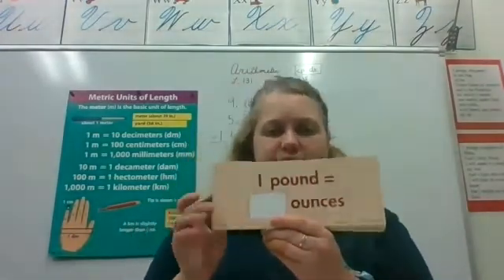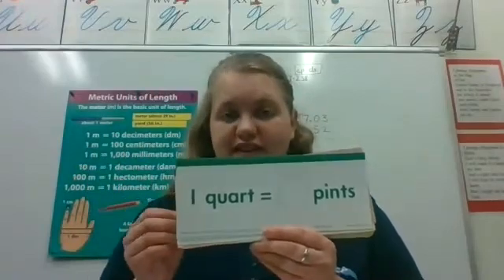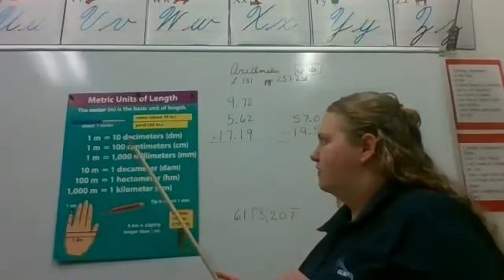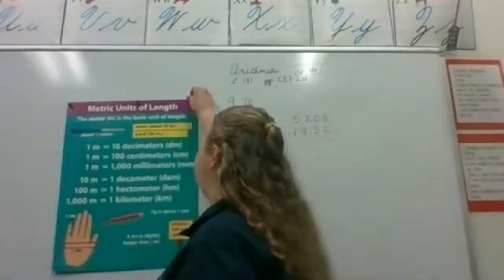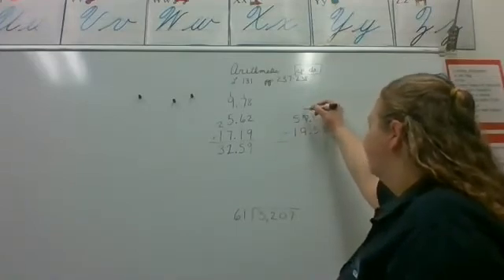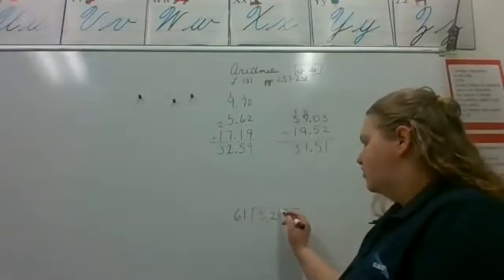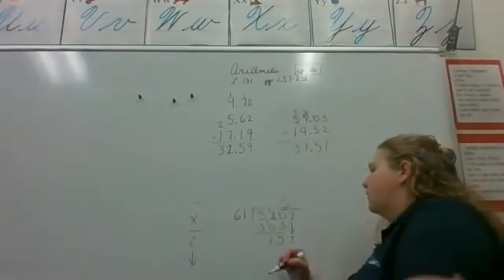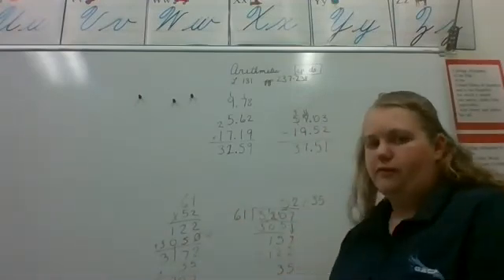4th Math L 131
Take the speed drill during or after video. Complete the problems that were assigned on the video for pp. 237-238.